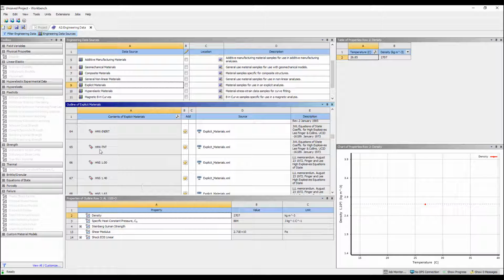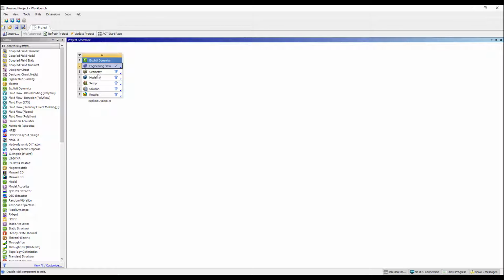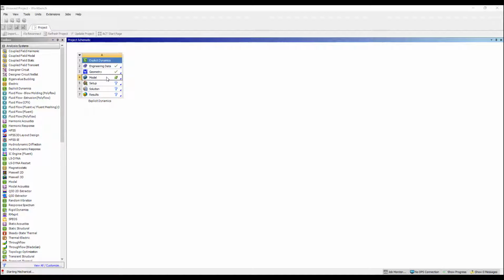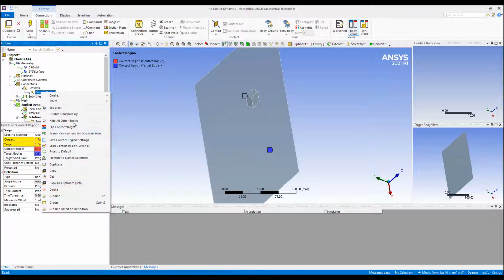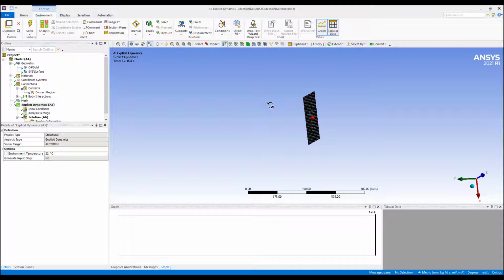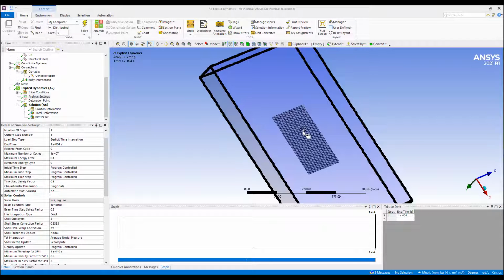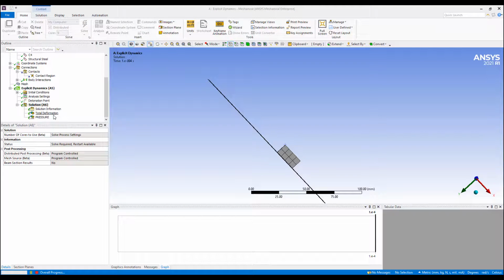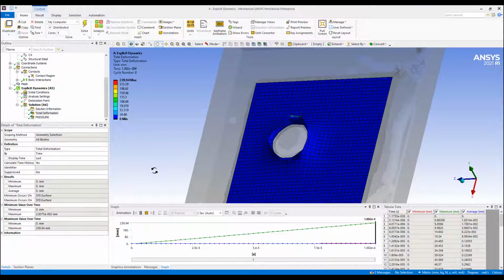Ansys explicit dynamics explosion simulations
This is a short video showing the setup of an explosive simulation using Ansys Explicit Dynamics in Workbench.